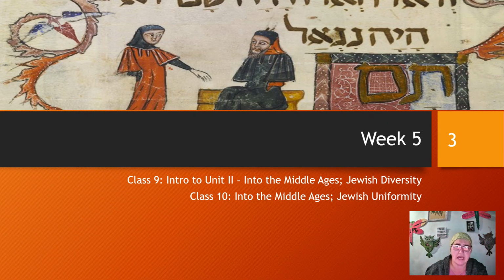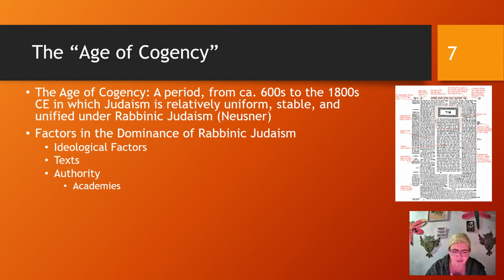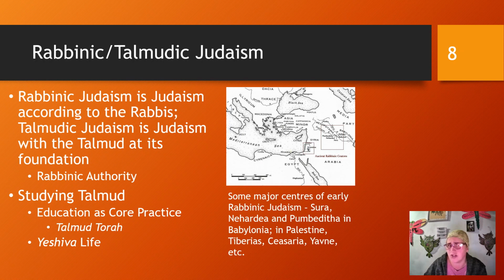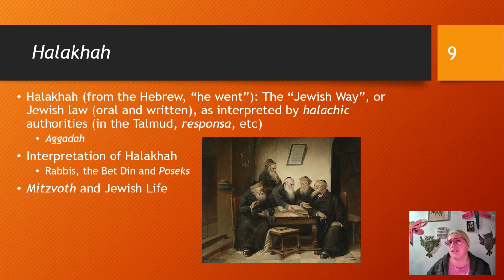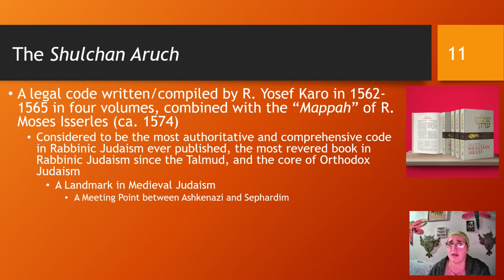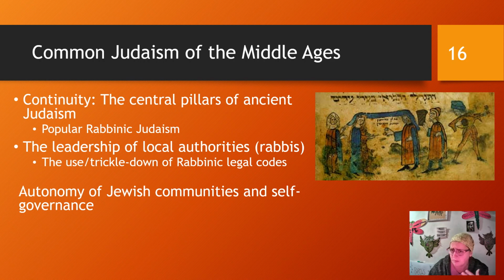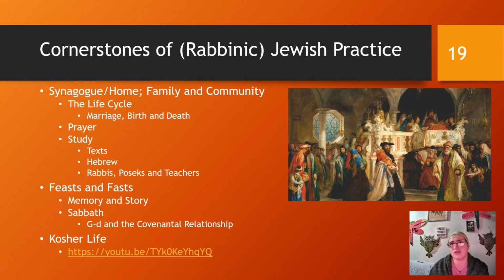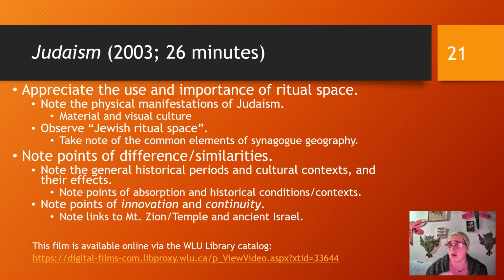RE204 2021 Lecture 10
Lecture 10 for RE204 (Fall 2021).